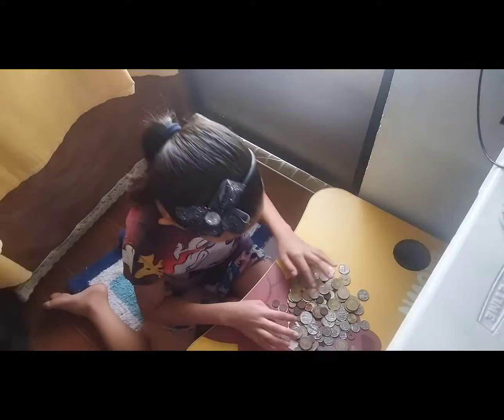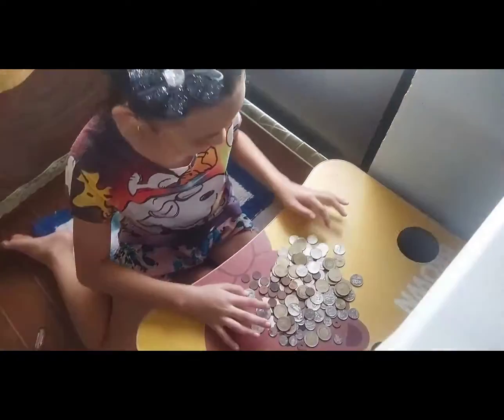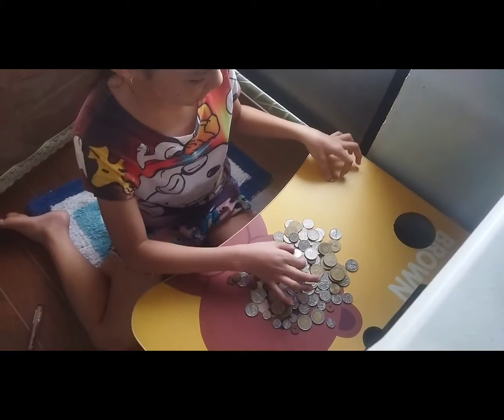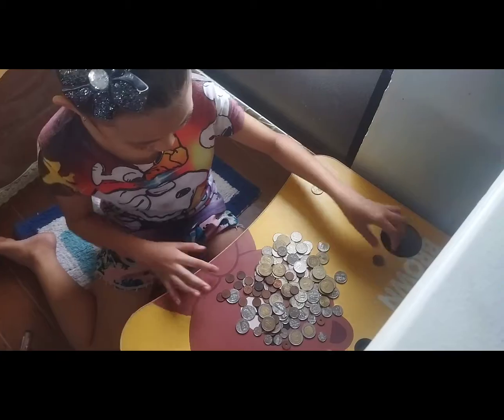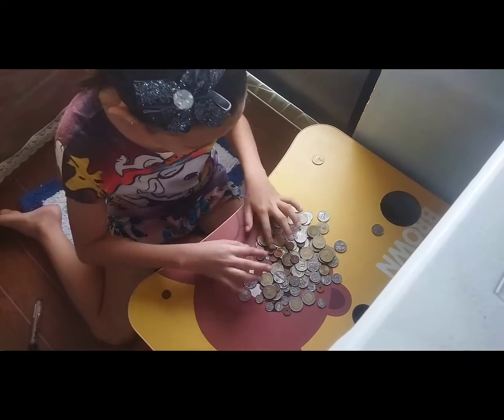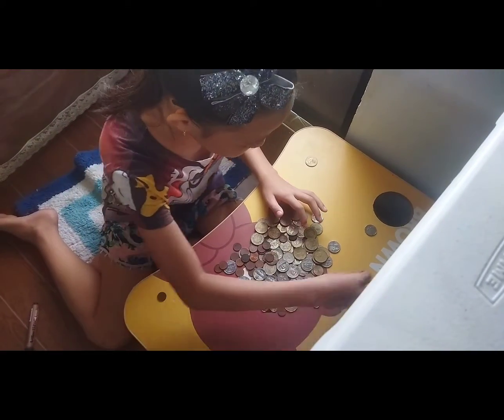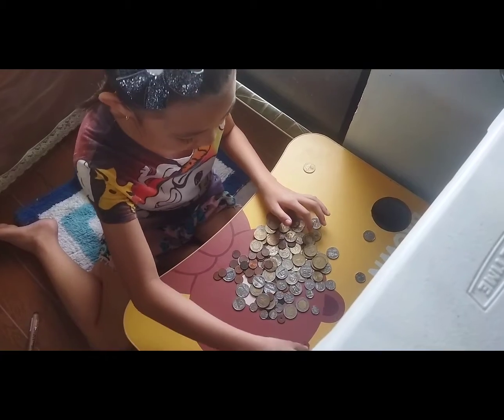Physical Manipulation or Hand ✋ Picking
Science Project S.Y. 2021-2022